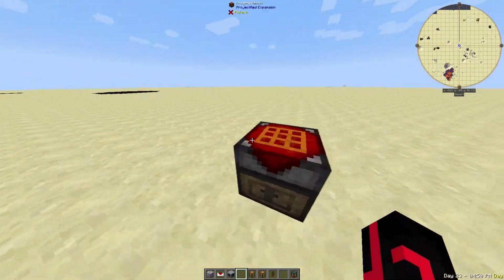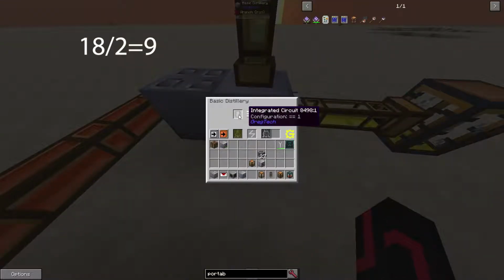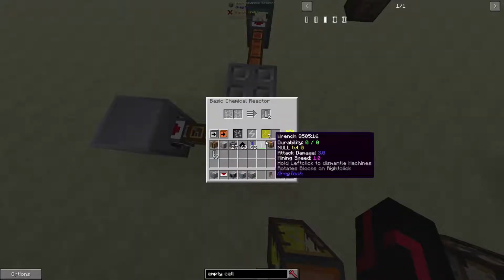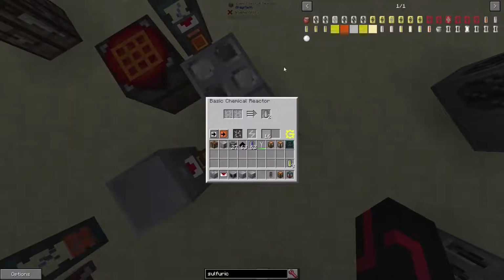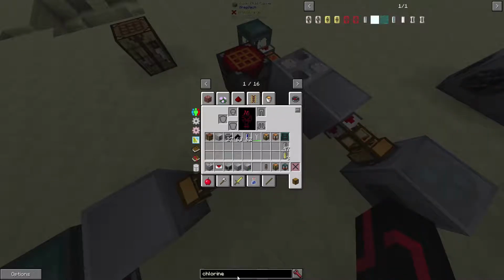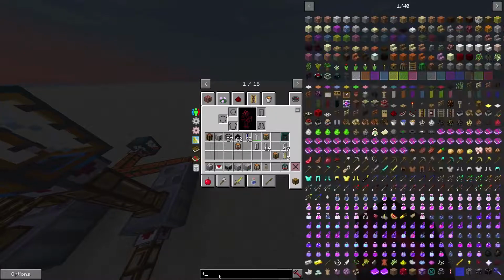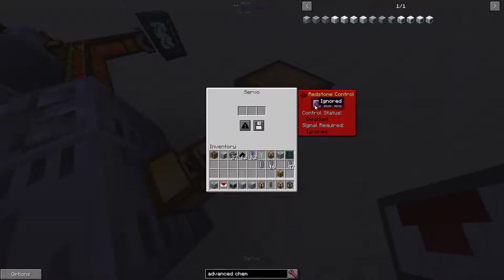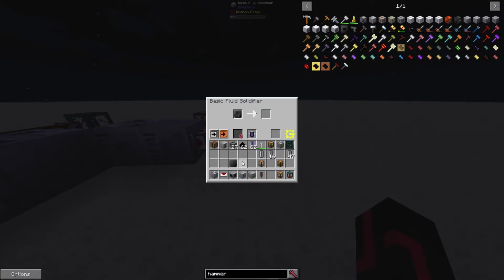How to Make Polytetrafluoroethylene (Gregtech 5U)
People always complain about Gregtech being a pain to work with. I find that while it is much more difficult than any other mod, it is highly rewarding and most certainly far better balanced than other mods. The feeling you get when you finally made something as complicated like this cannot be replicated with any other mod.